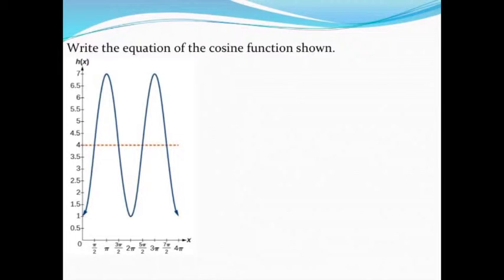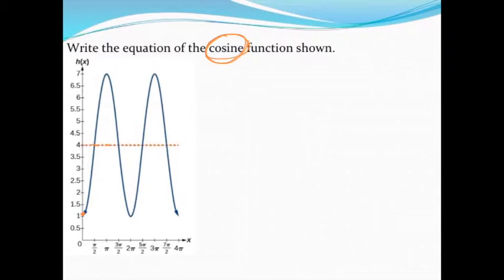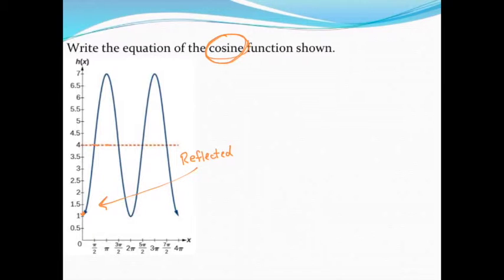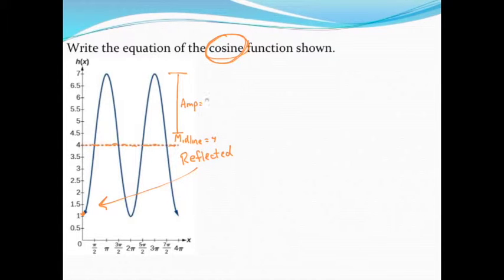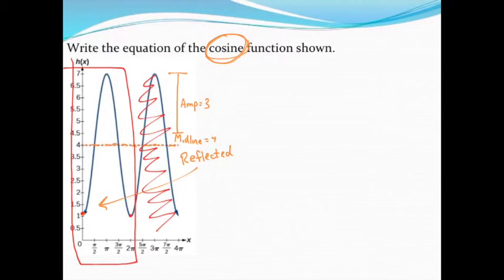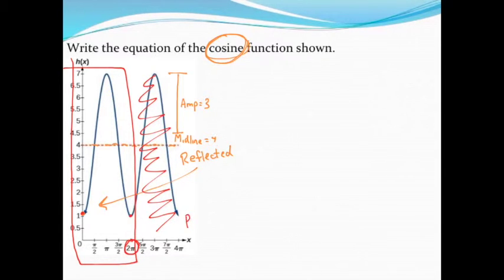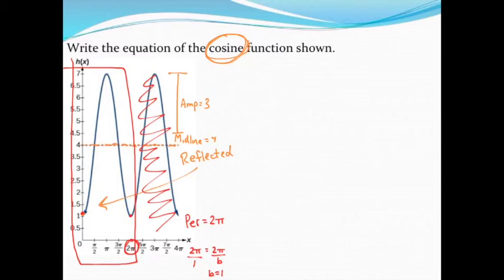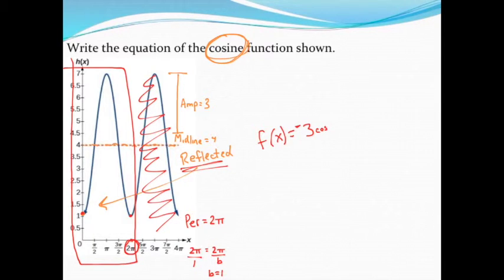Writing equations of sine/cosine functions with reflections and vertically shifted midlines (1)